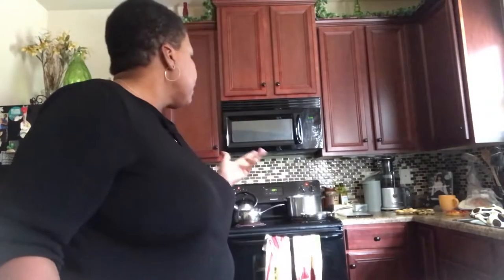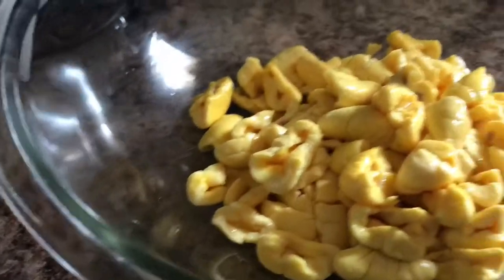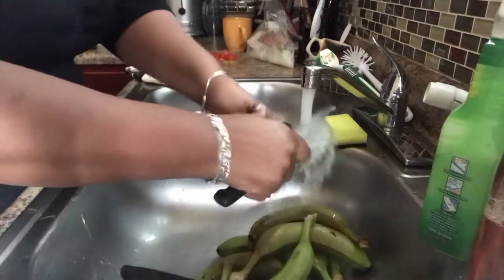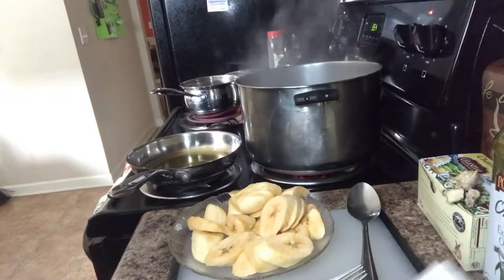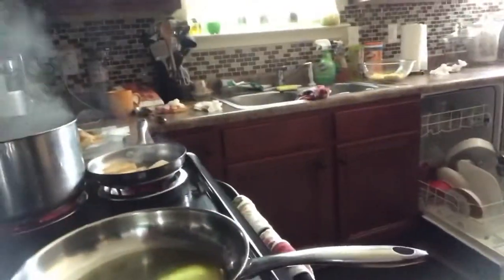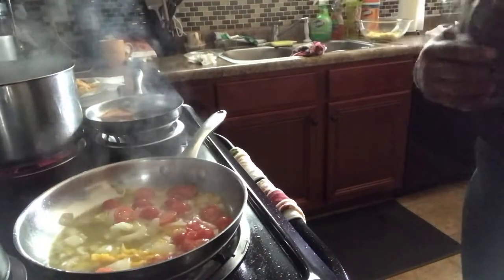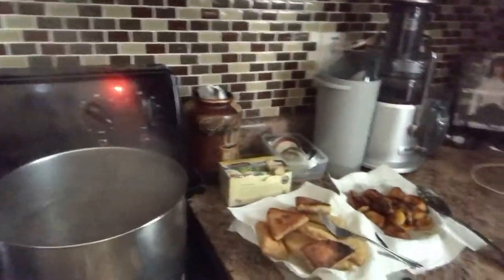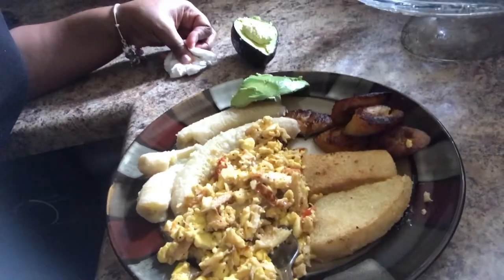GO10LISA | 🇯🇲Ackee & Saltfish 🇯🇲| Vlogs 07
As a Jamaican this a staple food (Ackee & Saltfish). that can be eaten for breakfast, lunch, dinner or snack. In other words any time you want. Hi and welcome back to Go10Lisa. Please join me as I prepare a delicious plate of ackee and salt fish with some bammy, banana, avacado (pear) and plantains.
Hope I have inspired you to make and eat this delicious Jamaican dish!

Song: Thug Dub by Quincas Moreira